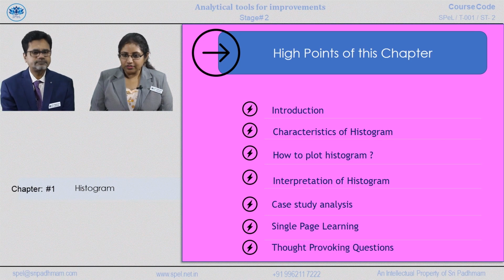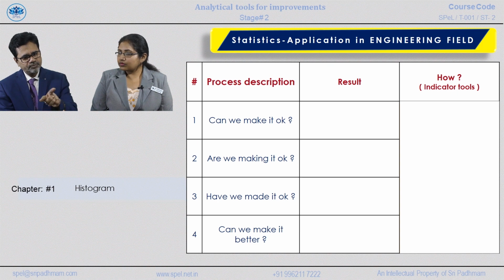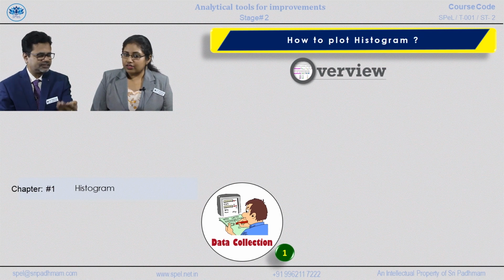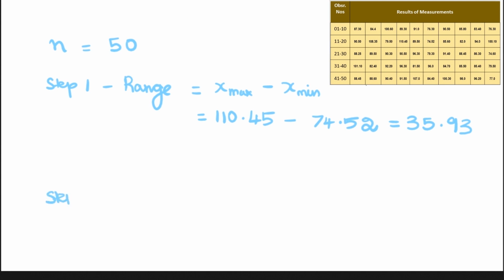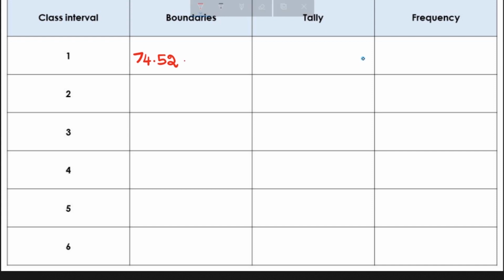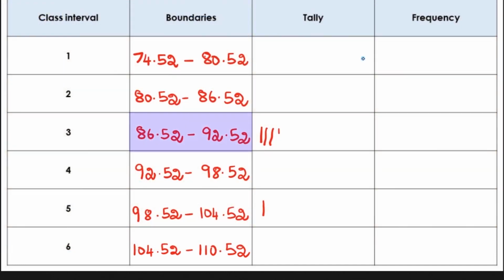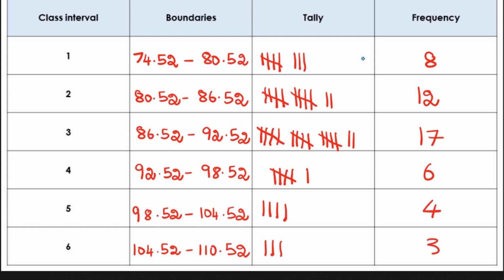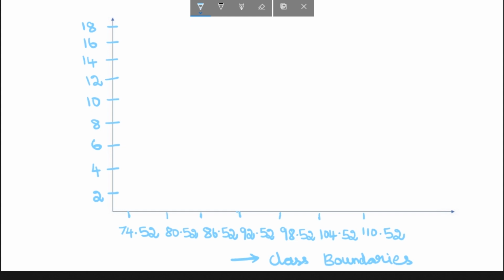Analytical Tools For Improvements Stage 2 - Histogram in Hindi & English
Warm regards,
Sri Padhmam team.